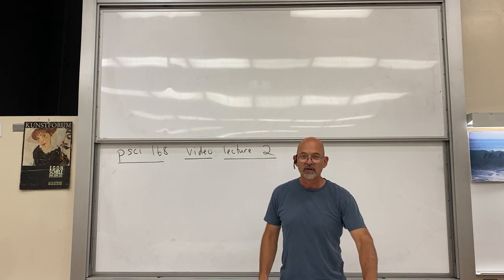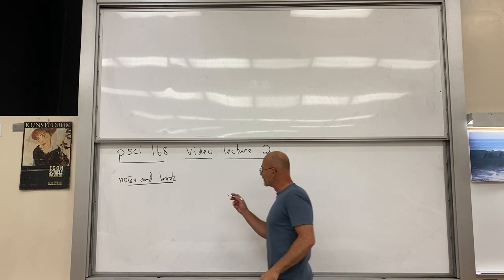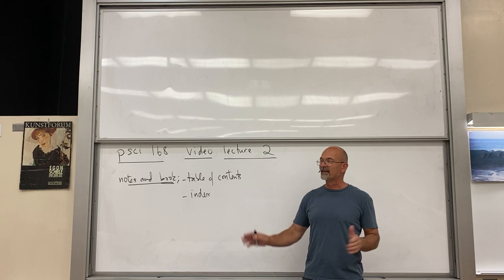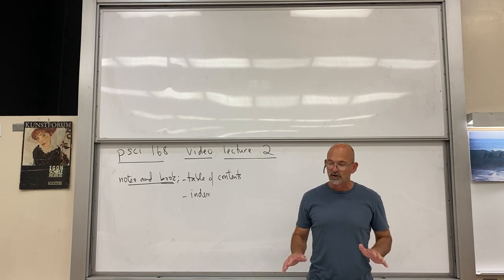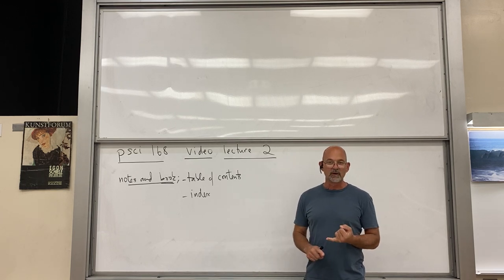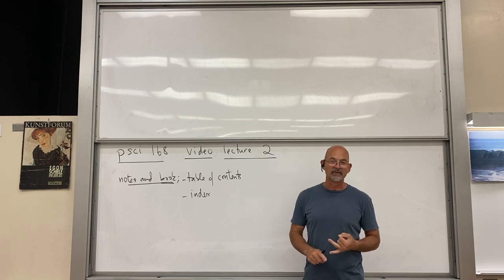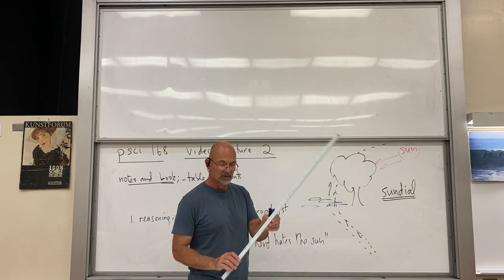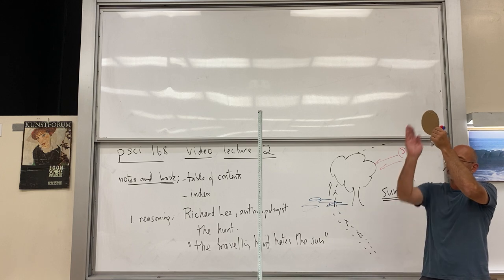psci 168 fall 2020 video lecture 2